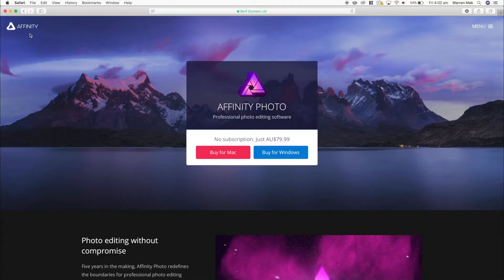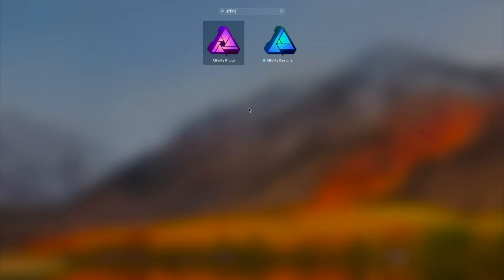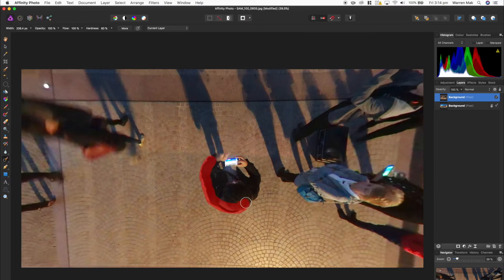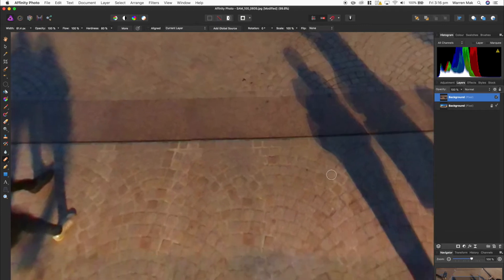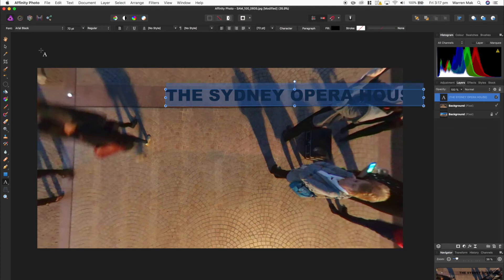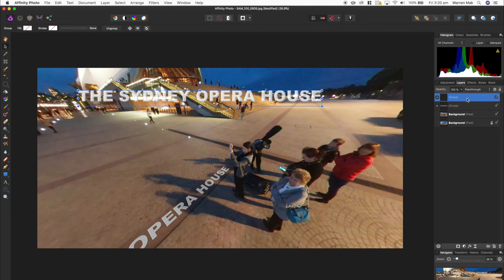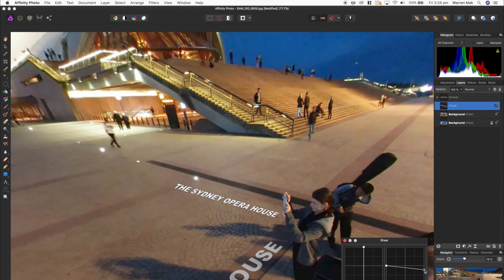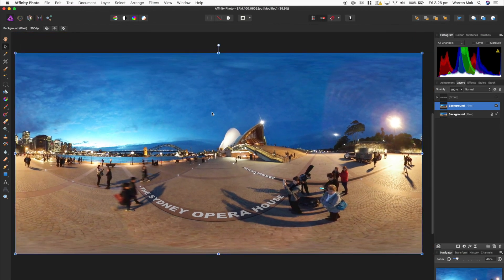Simple 360 Photos Editing - Affinity Photo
With the new 360 editing tools made available in Photoshop CC 2018, I thought it's a good chance to remind everyone of the 360 editing tools available within Affinity Photo for over the past year.

Looking at what and how Photoshop CC is implementing their 360 editing features, it look almost identical to what's on offer in Affinity Photo.

For those who doesn't know or haven't tried out Affinity Photo, it is a fantastic alternative to Photoshop which have all the features that Photoshop has while maintaining a once off cost as oppose to the subscription model which Adobe have adopted.  For those not a fan of the subscription model, Affinity Photo is definitely worth a look (in fact for Affinity Photo and Affinity Designer is worth a look irrespective of pricing).

As good and handy the 360 tools in both Affinity Photo and Photoshop offer you, the biggest issue is that it require you to merge down any editing layers in order for the edits to be applied into the equirectangular image.  For those who still prefer to have layers as a change control for their images or require a simple way of exporting out transparent layers of only their edit, the Polar Coordinate method of 360 editing is still probably my prefer method of editing 360 images over the 360 tools provided in Affinity Photo and Photoshop.  Even though I have mentioned the Polar Coordinate editing methods in my previous videos, I'll make a separate video dedicating to this in the coming week.

Hope this is useful for some of you and please leave me comments with any questions and please subscribe for more hints and tips in relations to 360 technology, editing and VR.

OUR GEAR:

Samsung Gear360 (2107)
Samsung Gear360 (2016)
Nikon Keymission 360
360FLY 4k from Amazon
Original 360Fly from Amazon

Canon 80D
Samsung S7 Edge
Zhi-Yun Smooth Q Gimbal